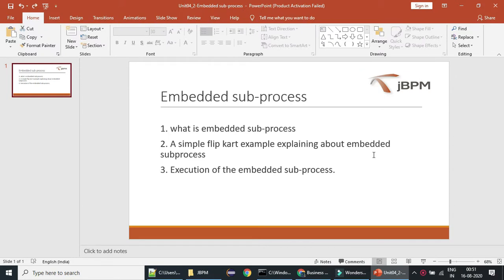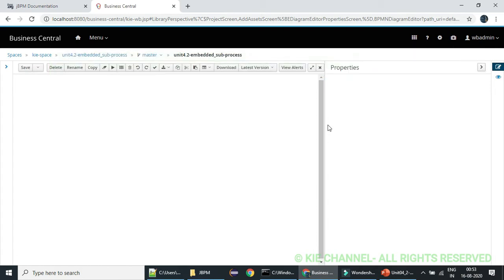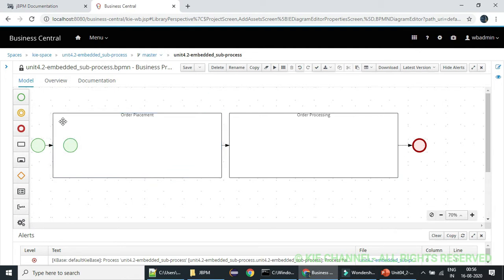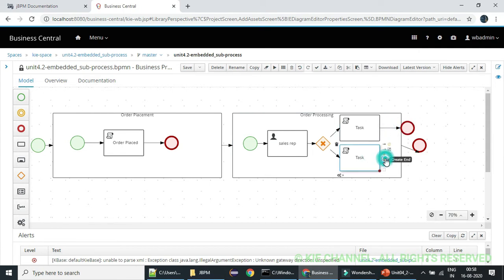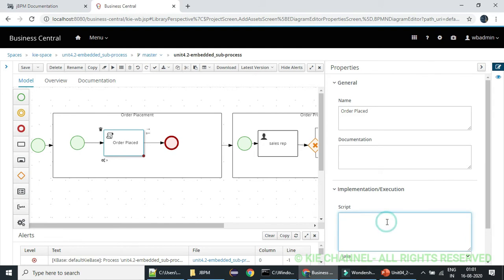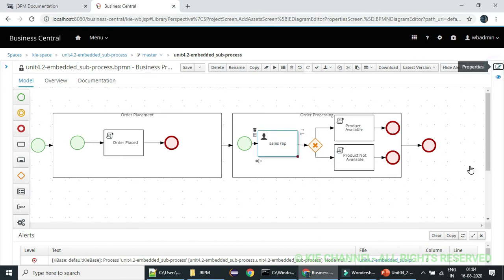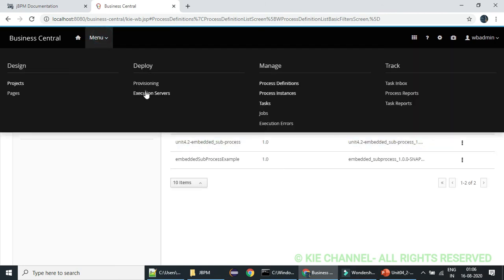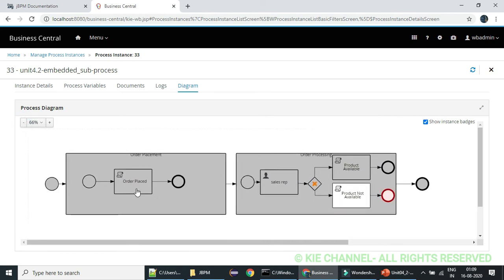jBPM Embedded sub-process | jBPM 7 tutorial | Unit 4.2 | KIE TUTORIALS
Hi All,

This video describes about embedded sub-process
1. what is embedded sub-process
2. example with embedded sub-process & execution